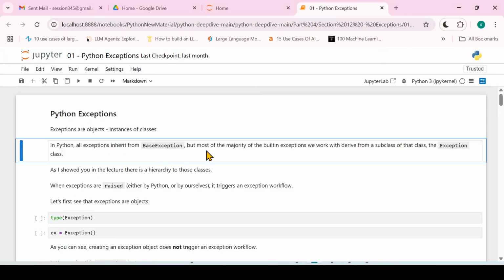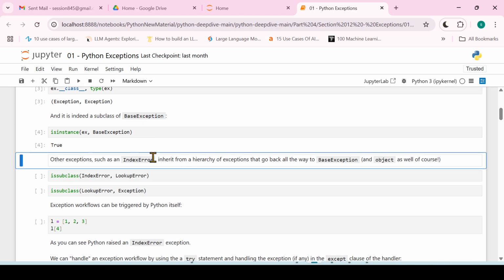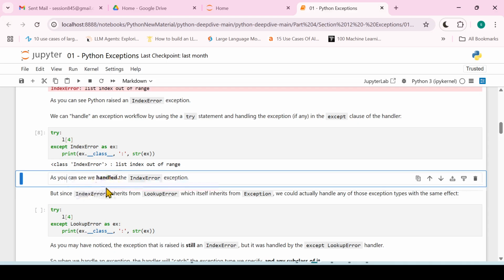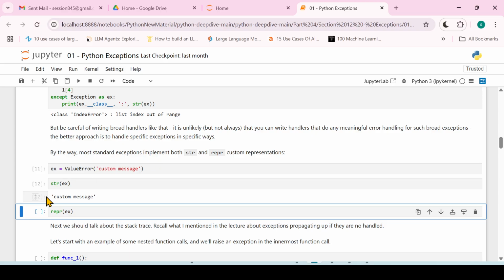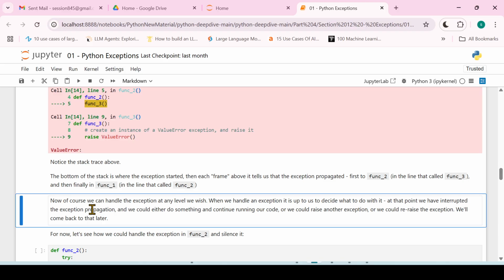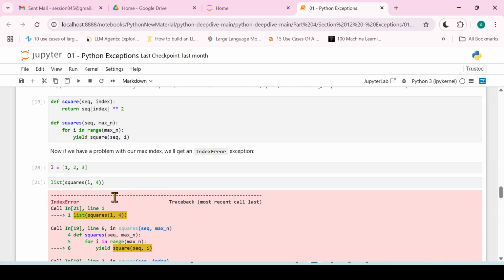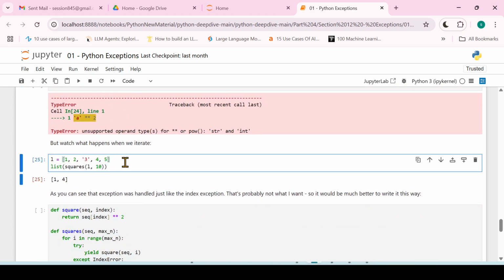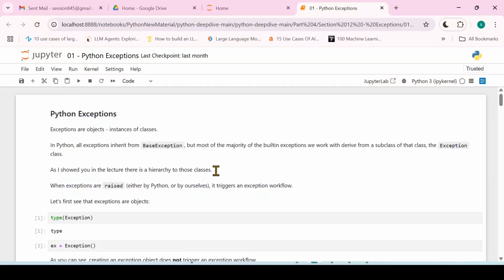01 Python Exceptions